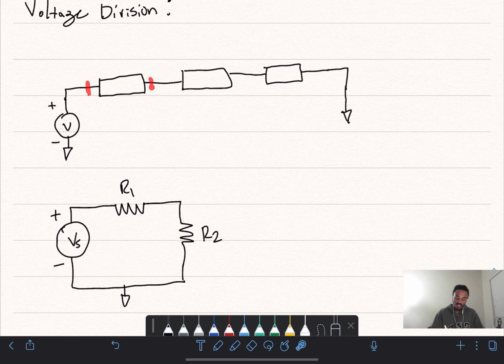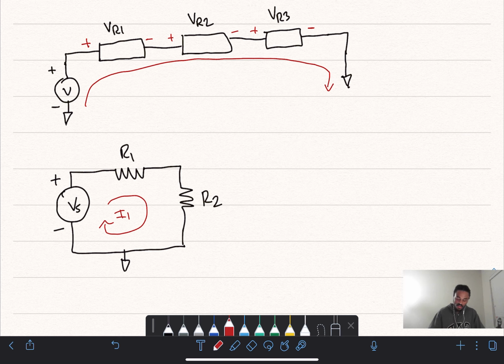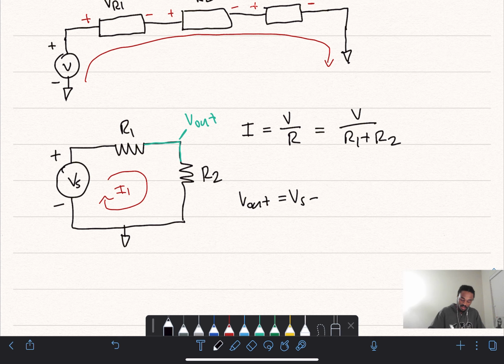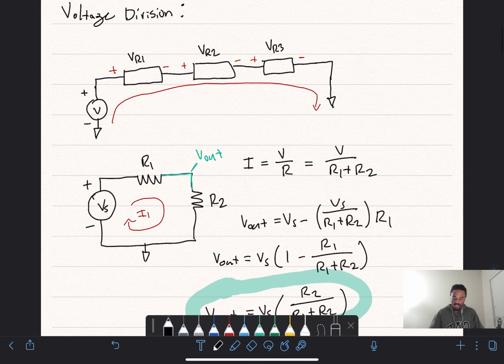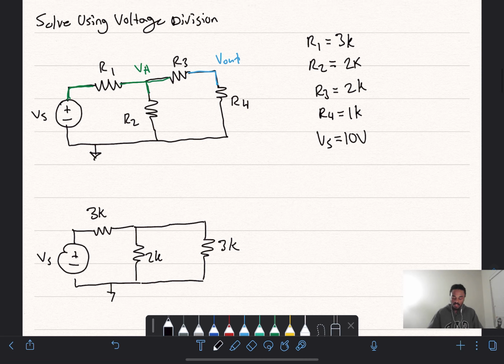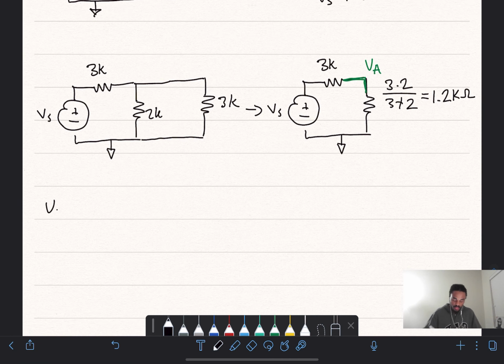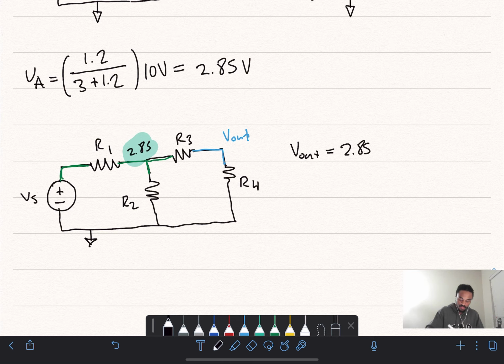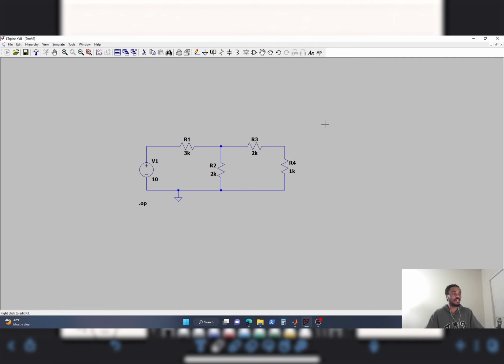Voltage Division with Example